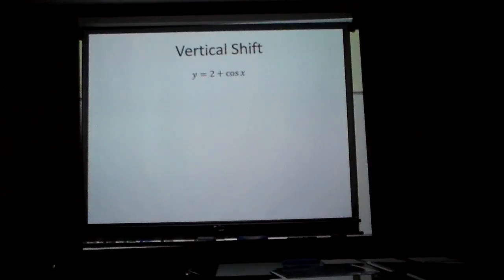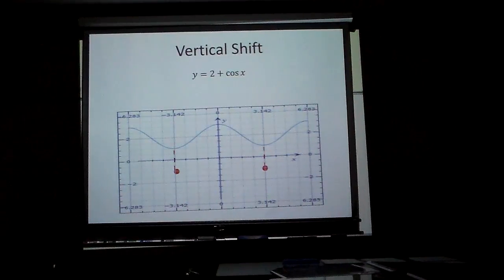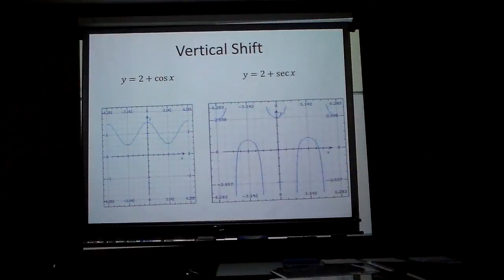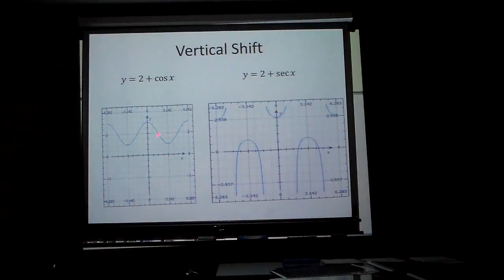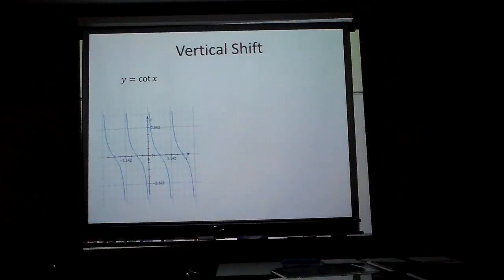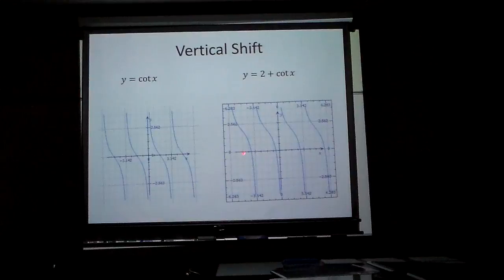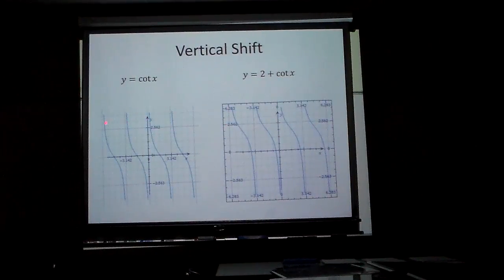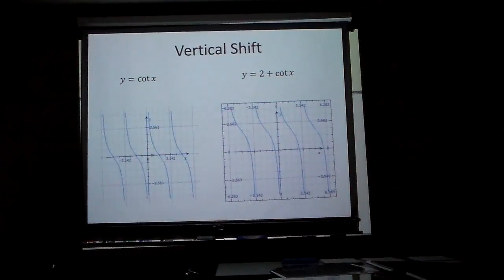Graphing Vertical Trig Shifts Hints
How to graph a vertical trig sift quickly.

If you would like a more organized version of my math videos check out my webpage goo.gl/r2xwSz